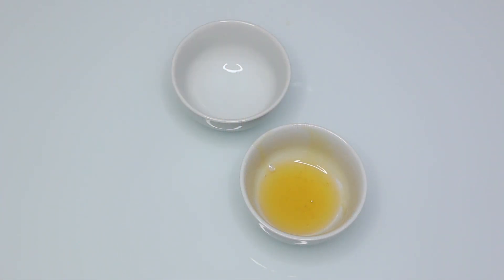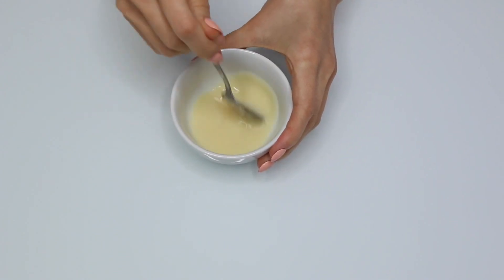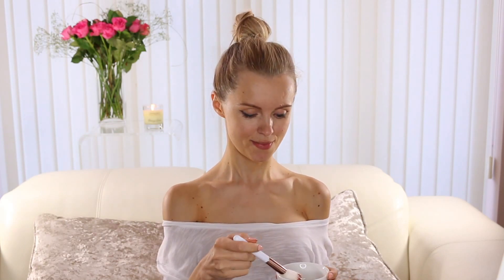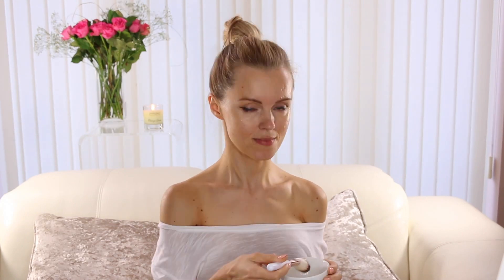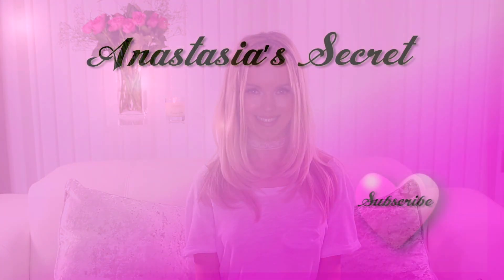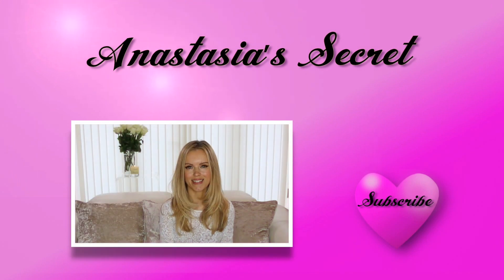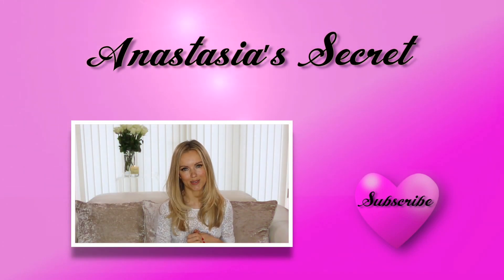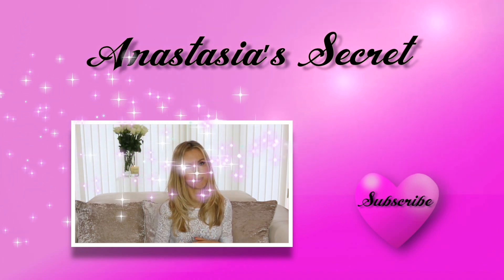DIY Milk & Honey Face Mask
Milk & honey are a great combination and can do wonders. They nourish and hydrate dry skin, exfoliate mature skin, soothe irritated skin and lighten dark skin.

Use this fabulous mask regularly to keep your skin radiant !

Ingredients

1 tsp honey
3 tsps whole milk

Instructions

Mix ingredients well together.

It is very important to wash your face and neck before applying this mask.

Apply the mixture to your face and neck for 20 minutes and then wash off with warm water.

Let's be beautiful together !